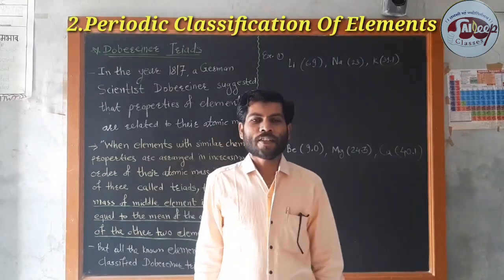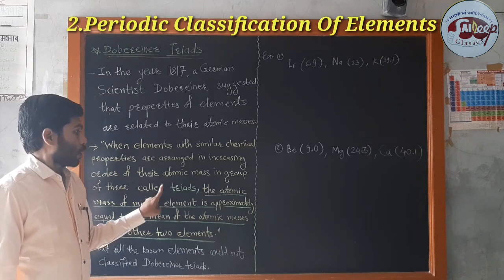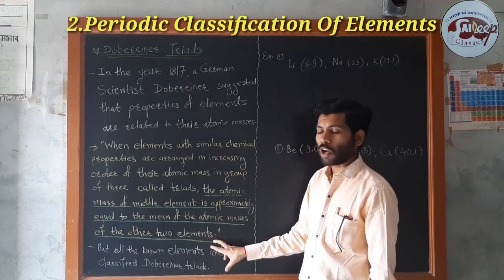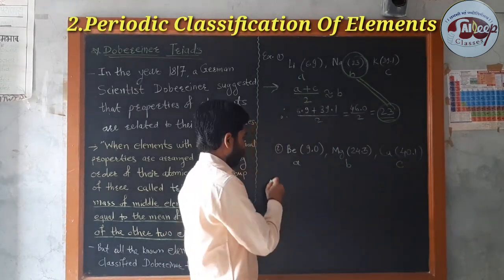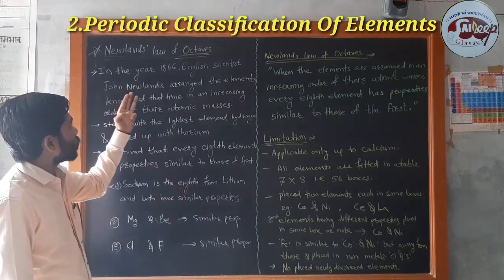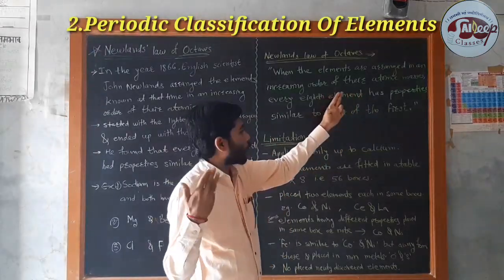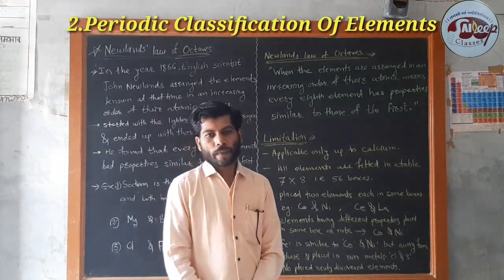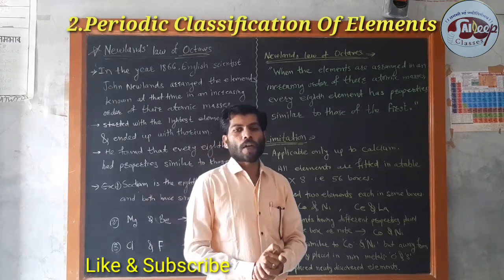chapter 2- Periodic classification of elements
Dobereiners law# triads # Newlands law of octaves # examples of triads # examples of octaves # Raut sir # Sneh-deep classes# Sai-Deep classes